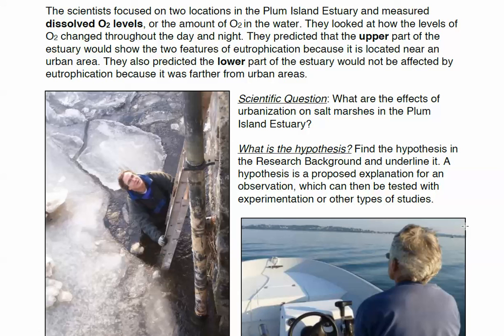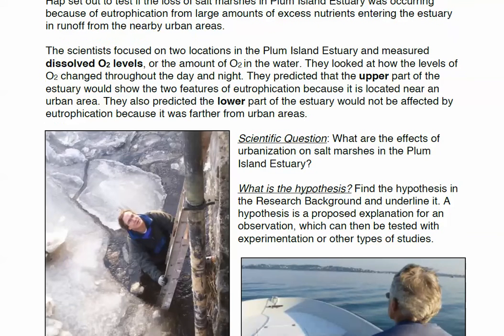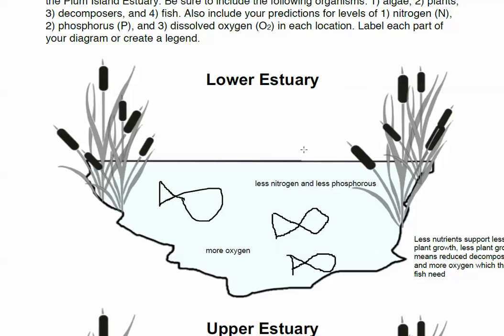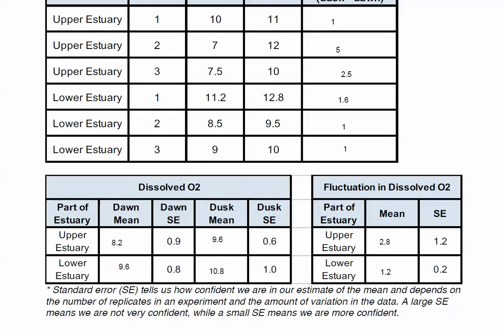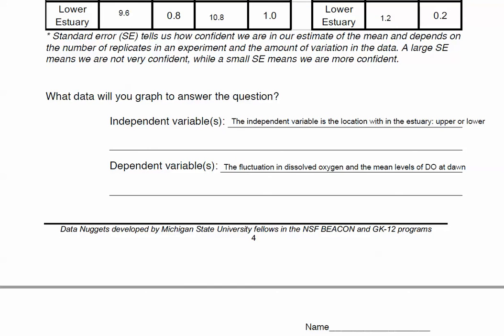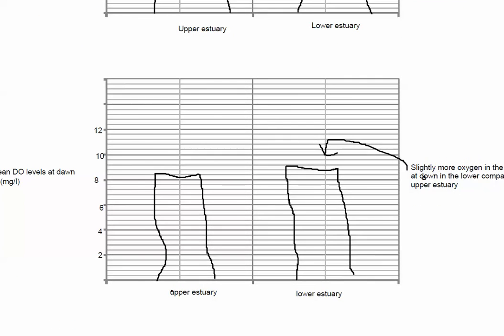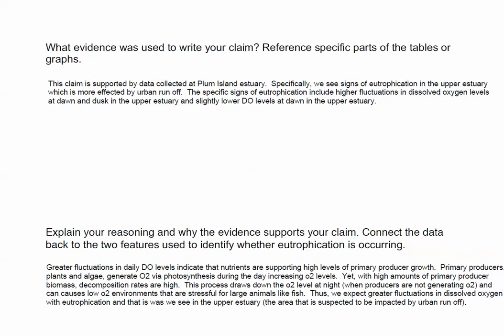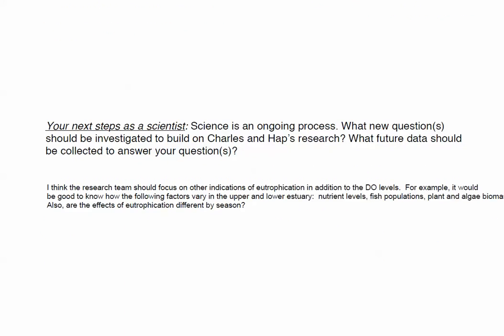Data nuggest explained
data nugget